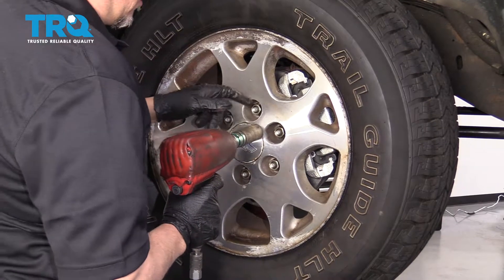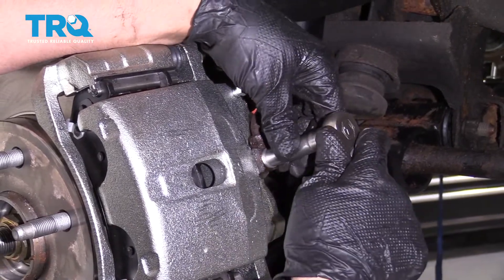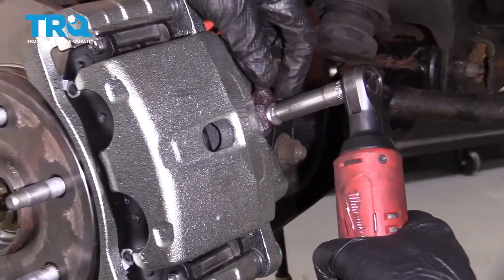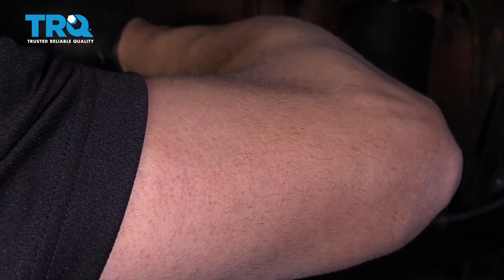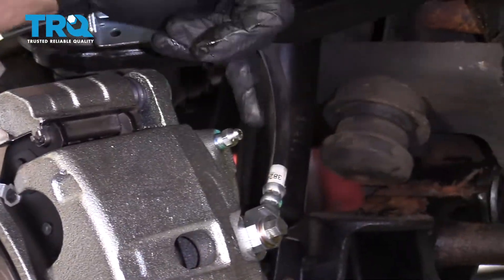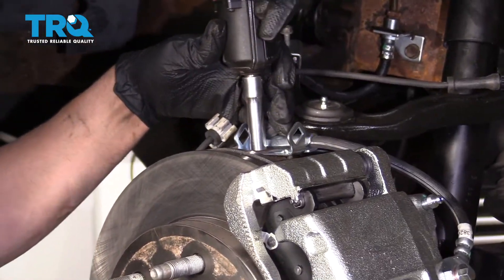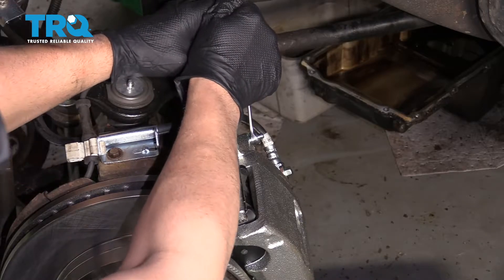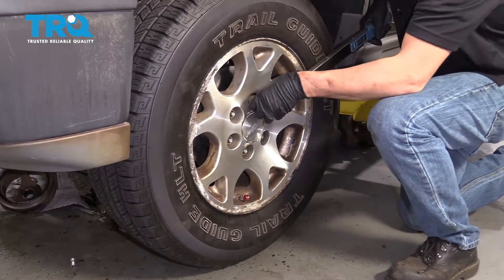How To Replace Front Brake Hose 2000-06 Chevy Tahoe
A leaking brake hose is bad news! Losing fluid, or getting air in the system can cause the brakes to weaken or fail completely. Old, dry rotted, cracking, or bulging lines are on the verge of breaking and starting a leak. This video shows you how to install a new TRQ brake hose engineered to fit your 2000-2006 Chevy Tahoe.

2000 Chevrolet Tahoe
2001 Chevrolet Tahoe
2002 Chevrolet Tahoe
2003 Chevrolet Tahoe
2004 Chevrolet Tahoe
2005 Chevrolet Tahoe
2006 Chevrolet Tahoe

• 9/16 Inch Wrench
• Rust Penetrant
• Wheel Chocks